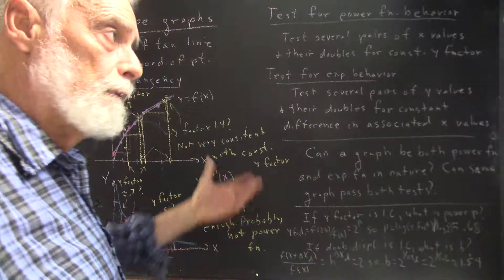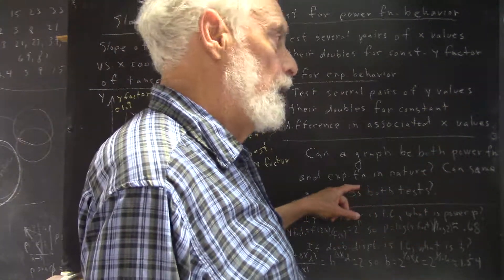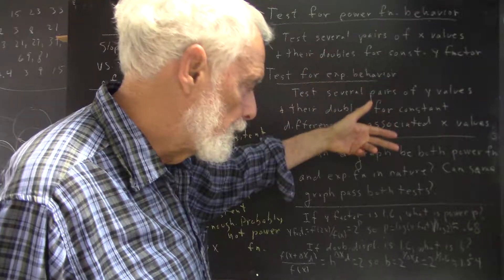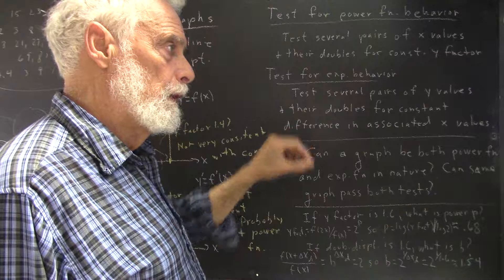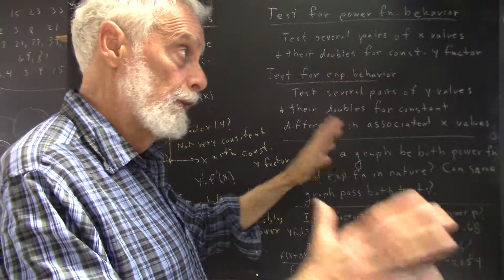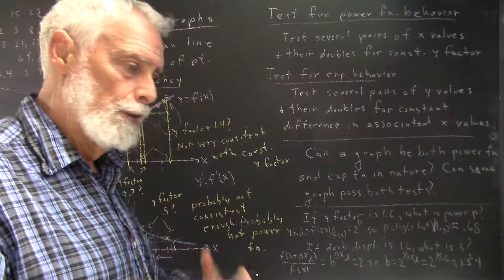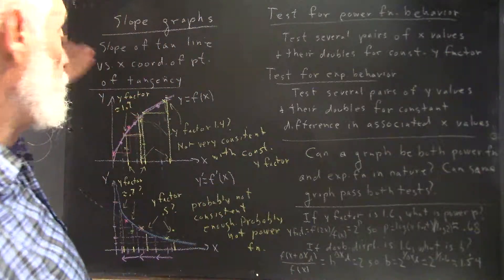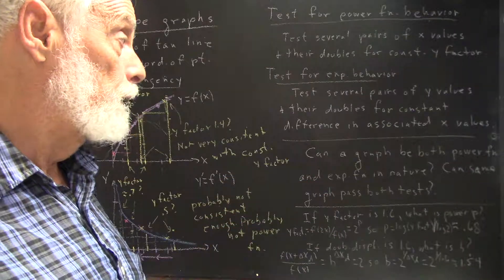dag mvi7126 can a function be both a power function and an exponential function can same graph pass